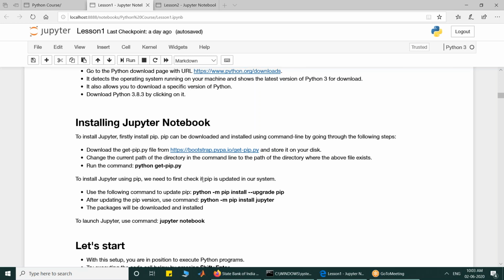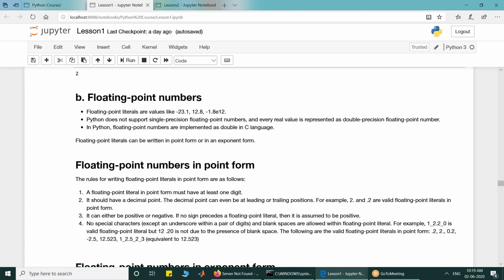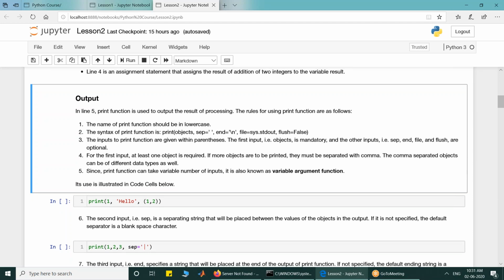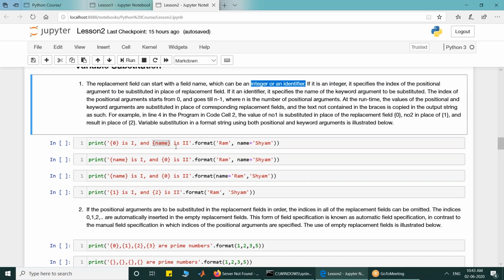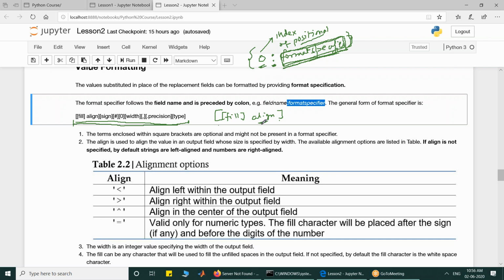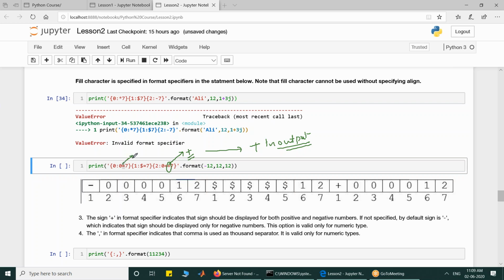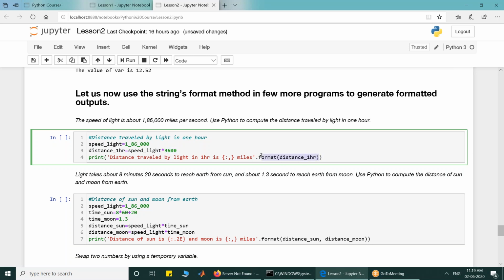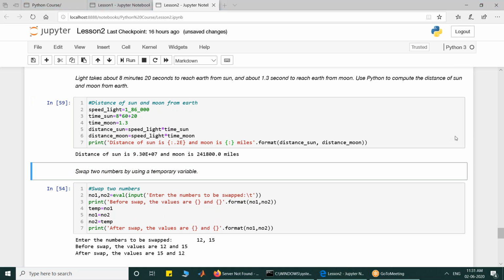Programming with Python -3: Conditional code, Loops and iteration